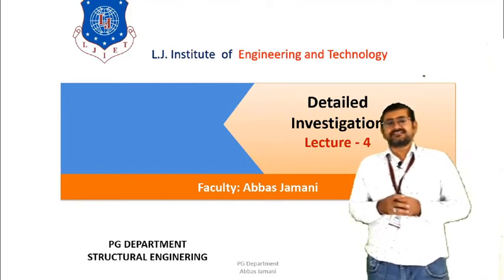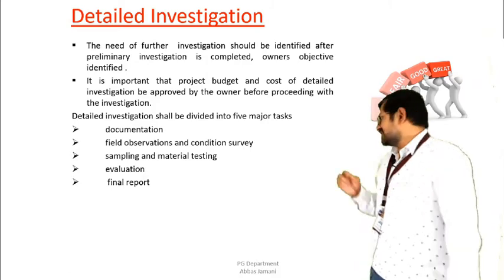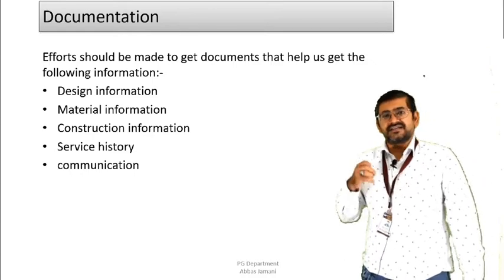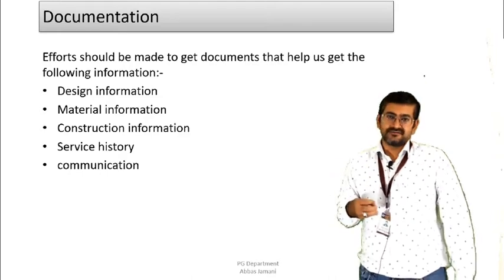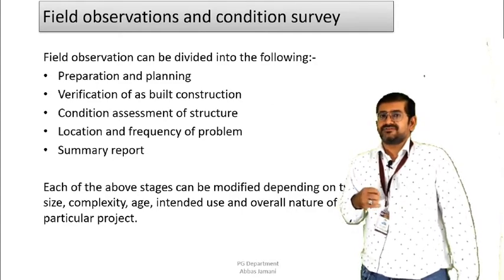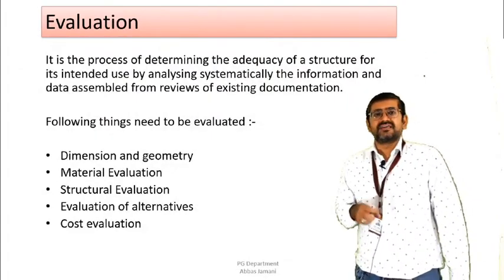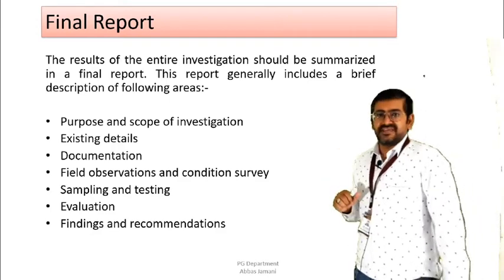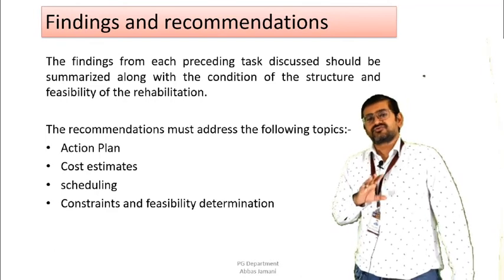STRUCTURAL FAILURES AND REPAIRS OF STRUCTURES-SESSION 4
This video discusses about the detailed investigation for condition assessment of structures